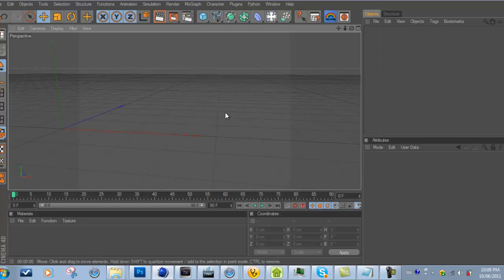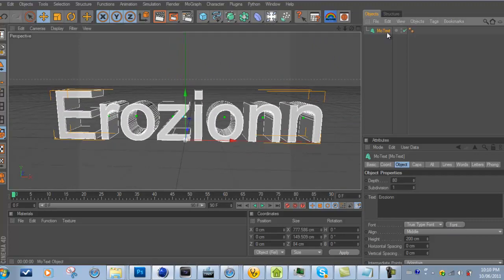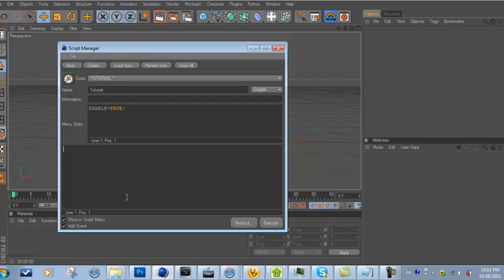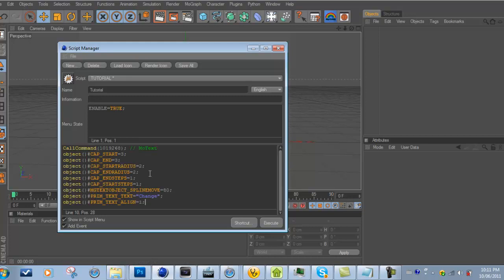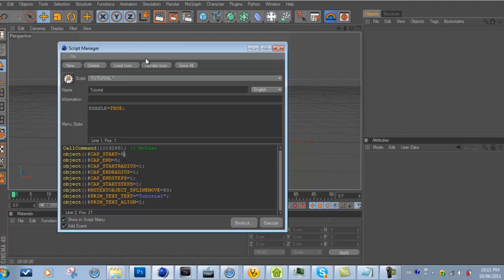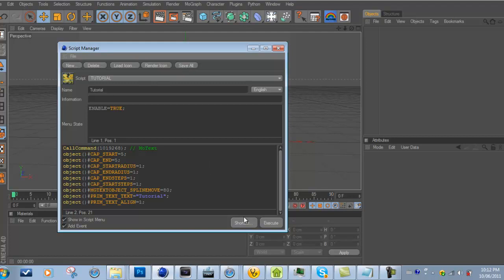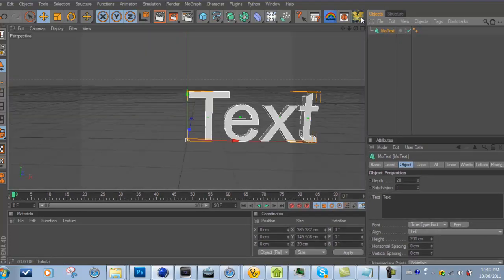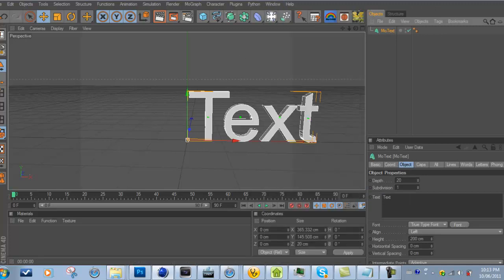C4D Tutorial: Custom Scripts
just another quick tutorial.